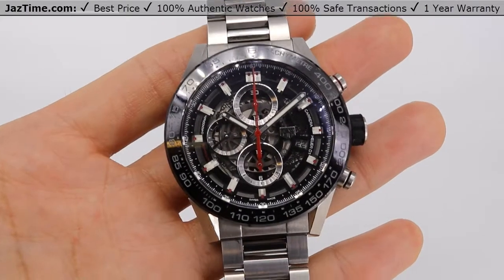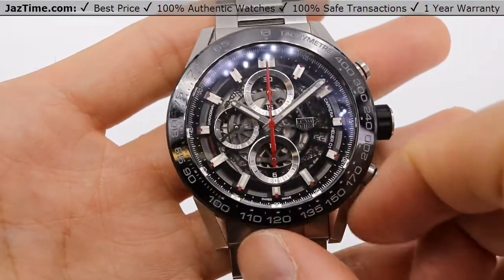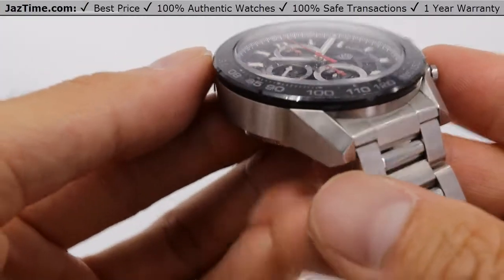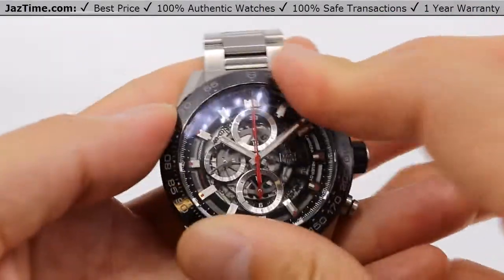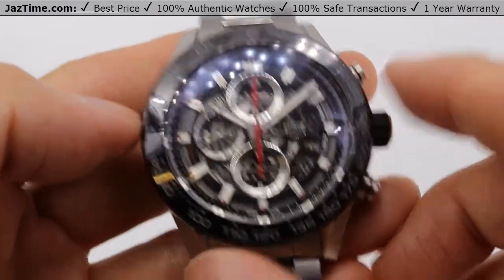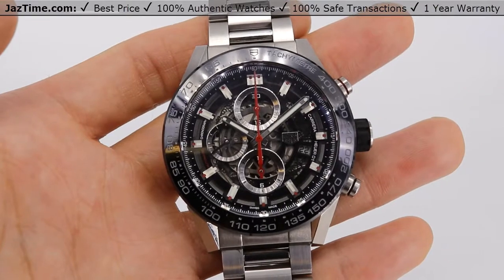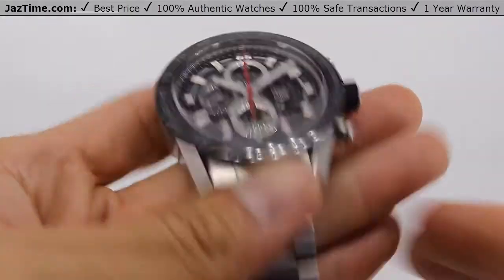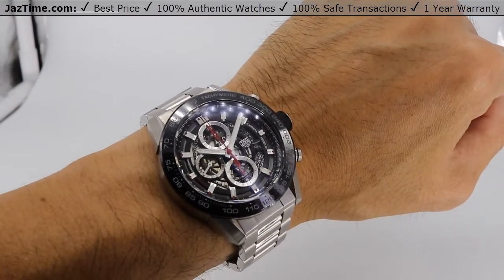▶Tag Heuer Carrera Stainless Steel Black Index Dial Stainless Steel Bracelet - REVIEW CAR2A1W.BA0703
↪ Hands on REVIEW of the CAR2A1W.BA0703 Tag Heuer Carrera, with Black Dial, Black Bezel, Stainless Steel Bracelet. Check out this watch and more at Jaztime.com!